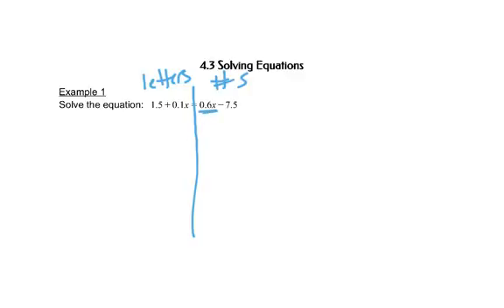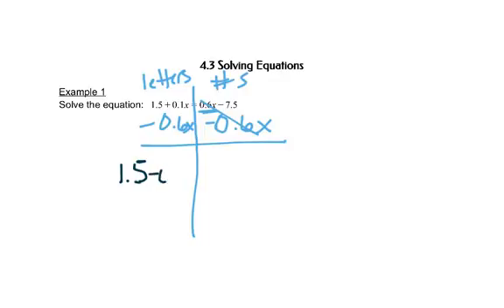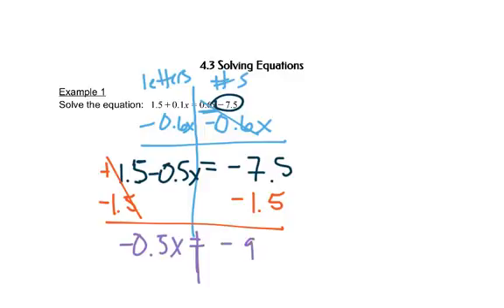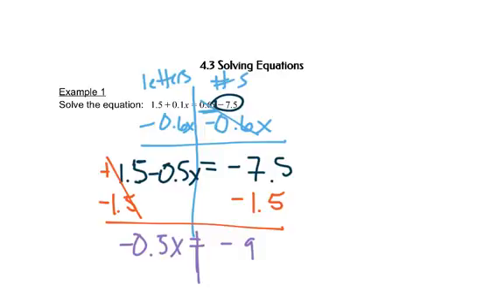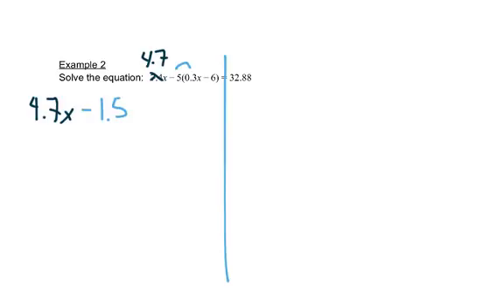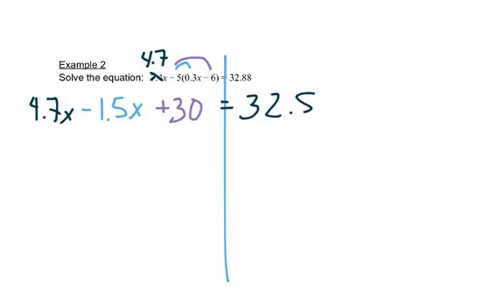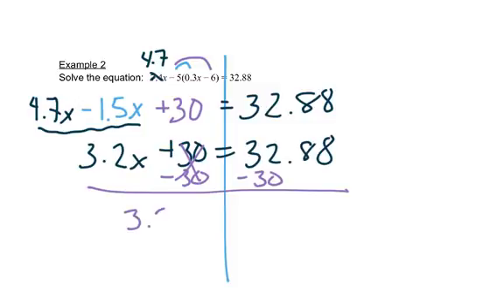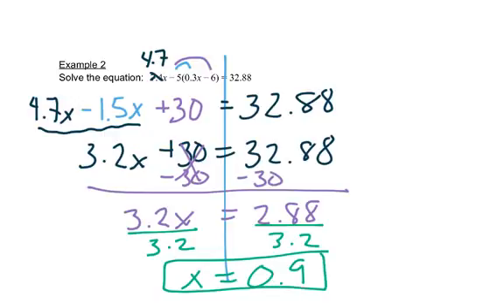4.3 Solving Equations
Foundations of Math - 4.3 Solving Equations